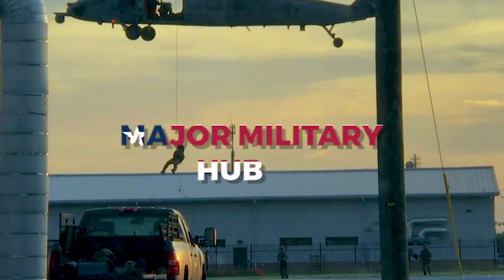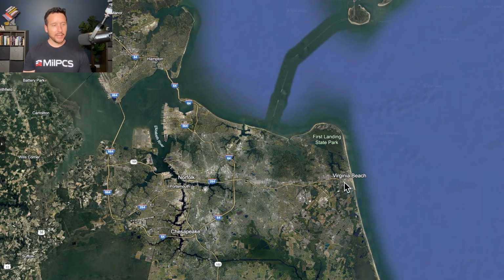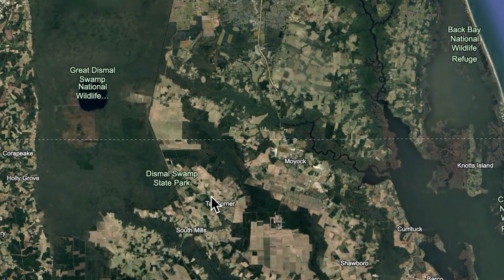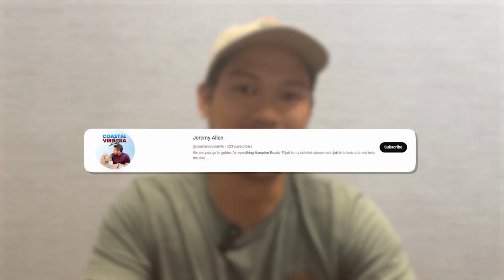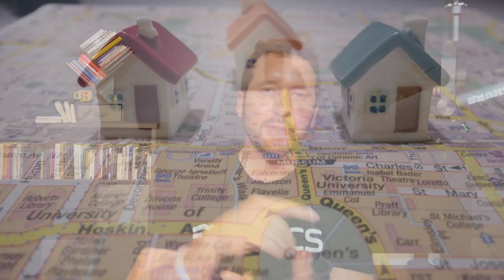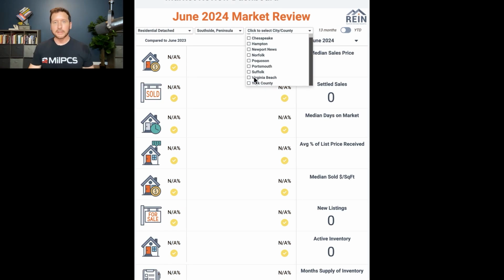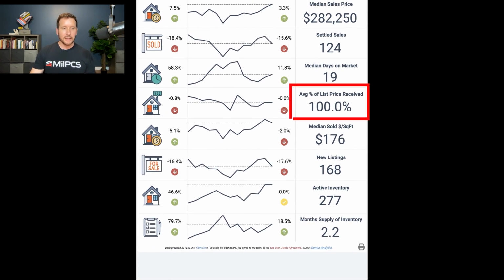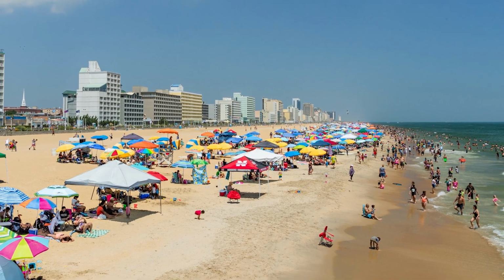PCSing to Hampton Roads? Military Families Relocation to Hampton Roads, Virginia | Living in Hampton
Are you preparing for a PCS (Permanent Change of Station) to Hampton Roads, Virginia? Whether you're headed to Norfolk, Virginia Beach, Newport News, or one of the many other cities in this military-rich region, this video is packed with must-know tips to help make your move smoother and less stressful.

🏡 Why Hampton Roads is Unique for Military Families:
Hampton Roads is a major military hub and home to over 80,000 active-duty military personnel, with another 40,000 civilian staff supporting operations. This area, including Norfolk Naval Station, Oceana Naval Air Station, Langley Air Force Base, and Fort Eustis, is one of the largest military transit regions in the U.S.

🌉 Navigating the Geography of Hampton Roads:
Hampton Roads is divided into two main areas: the North Side (Newport News, Hampton, Yorktown) and the South Side (Virginia Beach, Norfolk, Chesapeake, Portsmouth, and Suffolk). Understanding traffic patterns and tunnel tolls is critical when choosing where to live. Commuting across the Hampton Roads Bridge Tunnel or Midtown Tunnel can be challenging during peak hours or construction, so you'll want to factor this into your housing decisions.

🗺️ Best Areas to Live Based on Your Duty Station:
🔸North Side: Ideal for those stationed at Langley Air Force Base or Fort Eustis. Popular areas include Yorktown, Newport News, and Hampton.
🔸South Side: Perfect for those stationed at Norfolk Naval Station, Oceana Naval Air Station, or Portsmouth Naval Hospital. Consider Virginia Beach, Chesapeake, or Norfolk for their proximity to bases and amenities.
🔸Suffolk and Smithfield: Great for those seeking more space, a rural feel, or affordable housing options.

💼 Tips for Military Homebuyers:
🔹Work with a mortgage lender experienced in VA loans to ensure a smooth closing process.
🔹Research flood zones, as flood insurance costs can vary widely.
🔹Consider long-term plans, such as turning your home into a rental property after PCS orders change. Avoid condos if you plan to rent, as some restrict rental properties.

🎓 Schools, Safety, and Family Considerations:
For families with children, school districts might be a top priority. Websites like GreatSchools.org and SchoolDigger.com can help you compare options. Additionally, check local crime maps to find safe neighborhoods that fit your lifestyle.

💡 Life in Hampton Roads:
Hampton Roads offers a mix of urban, suburban, and rural living. Virginia Beach is known for its beaches and vibrant atmosphere, while Norfolk boasts a rich cultural scene. Portsmouth offers affordable housing, and Chesapeake combines suburban comfort with convenient amenities.

📊 Housing Market Overview:

✅Virginia Beach: Median home price $460,500 (sellers' market).
✅Norfolk: Median home price $319,000 (affordable with more inventory).
✅Chesapeake: Median home price slightly below Virginia Beach.
✅Portsmouth & Newport News: More affordable options, with median prices around $282,250 and $309,250 respectively.

👋Hey There,
I'm Jeremy Allen
REALTOR®
The Real Estate Group
Licensed in Virginia

Schedule a quick call, Zoom or in-person

Check Your Home Value Estimate!

😊I hope you got some value from this video!

Also, if you need help buying or selling ANYWHERE in the U.S., I can connect you with my network of trusted agents.

The Federal Fair Housing Act prohibits discrimination of race, color, religion, national origin, gender, familial status, or disability.